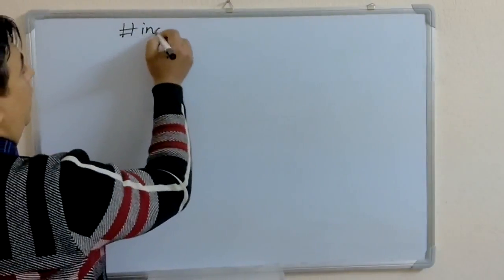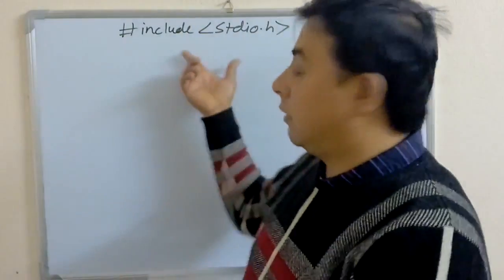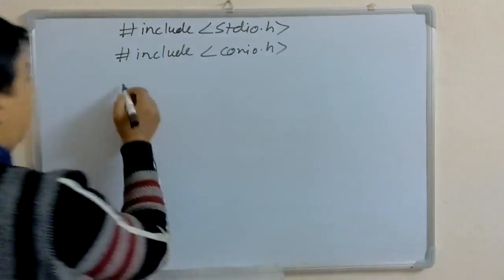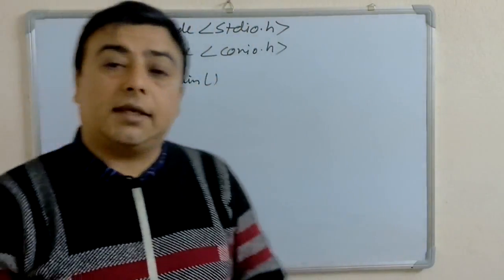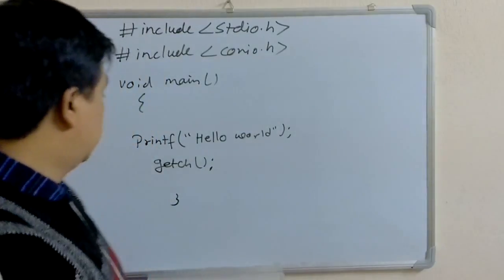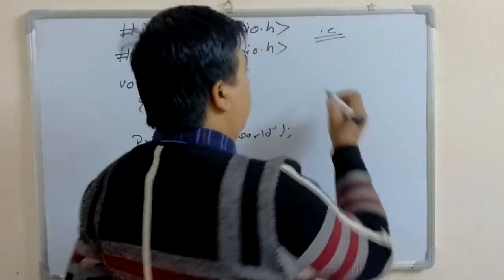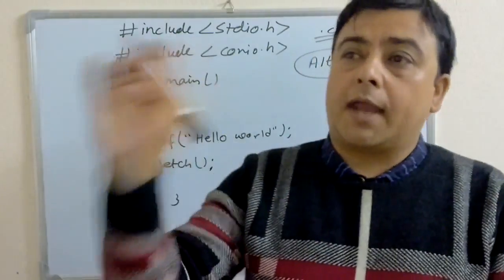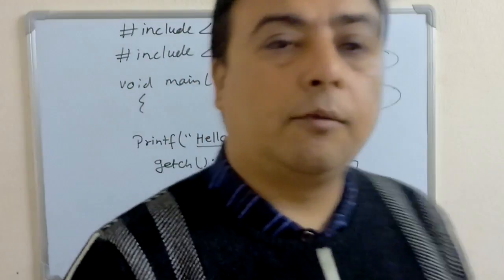C program to print message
C program to print message. It is very easy step by step explanation to learn  C programming. The video is clear voice  and simplicity. so it is very helpful to the beginners too.